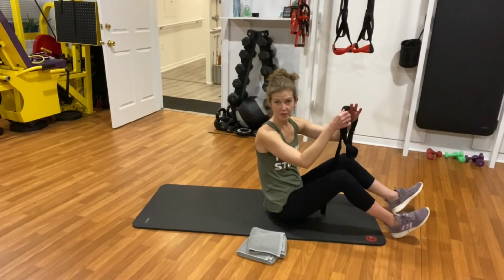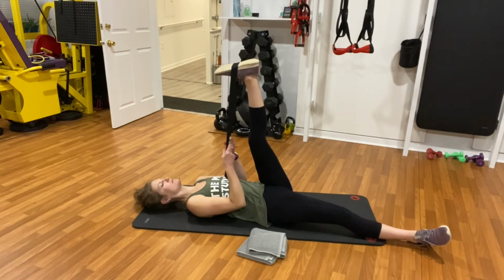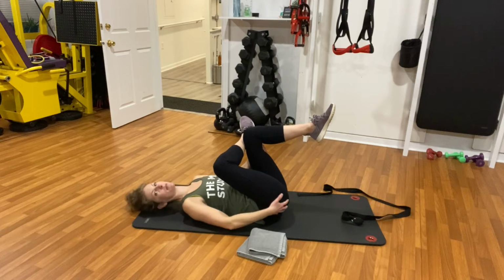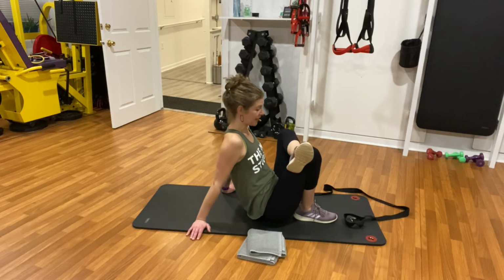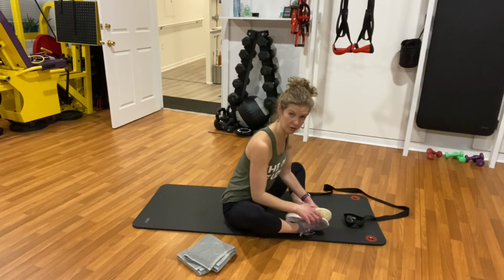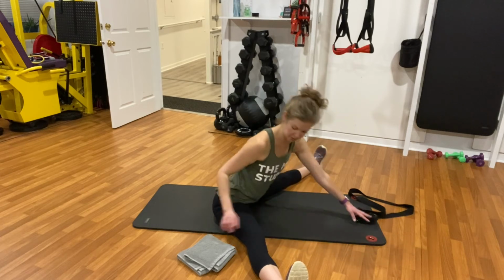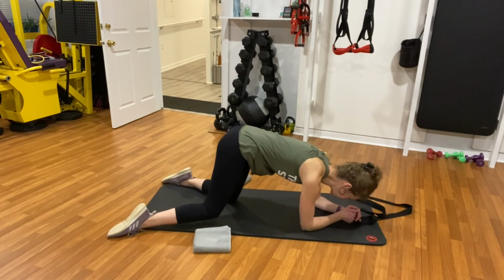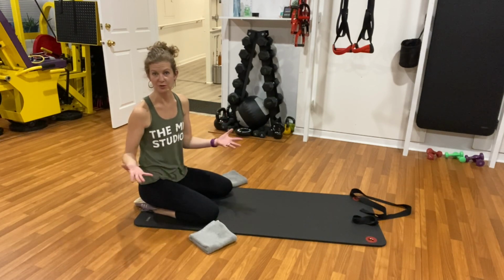Hip opener and inner thigh stretch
Less than 10 minutes of stretching and releasing the hips and inner thigh.

Equipment: two hand towels and a long sweatshirt or yoga strap or resistance band to assist with a hamstring stretch.